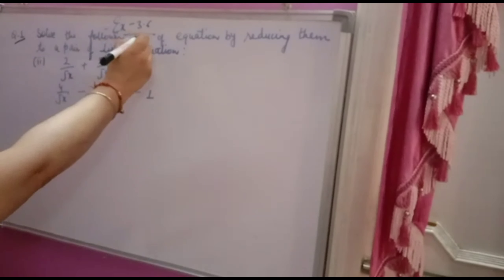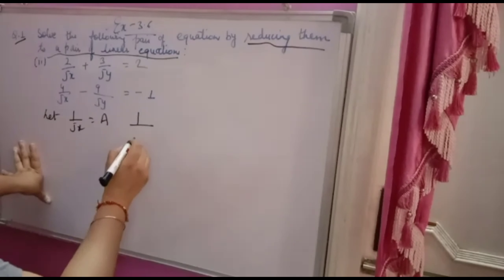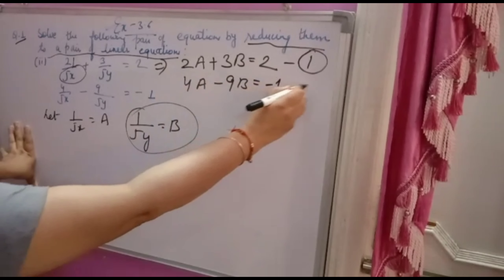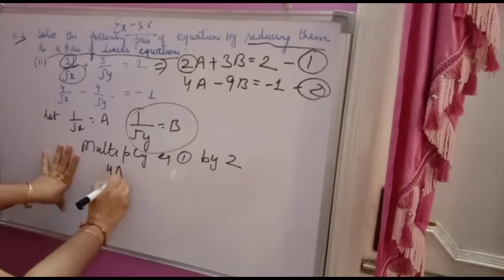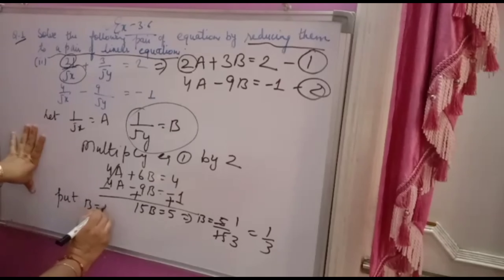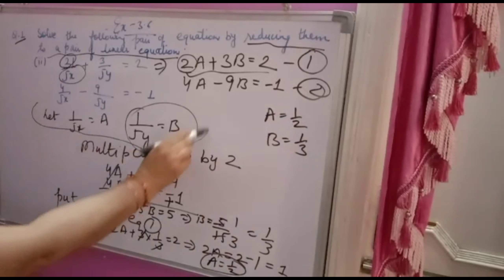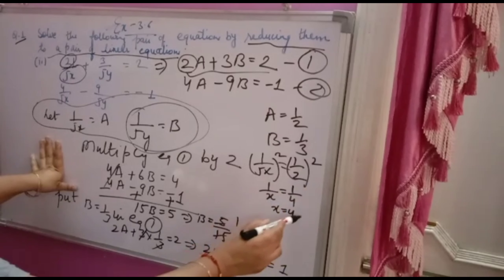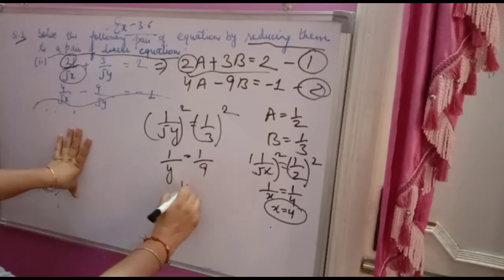Solve the following pairs of linear equations by reducing them to a pair of linear equations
2/√x+3/√y=2
4/√x-9/√y=-1